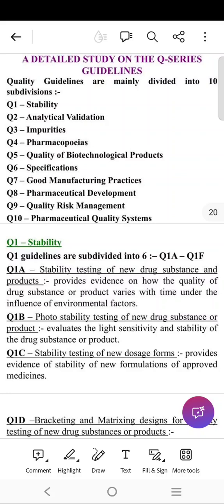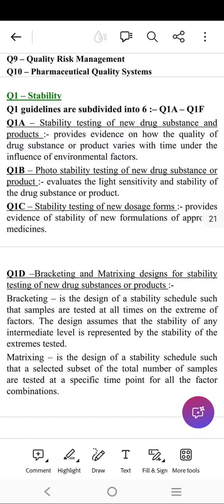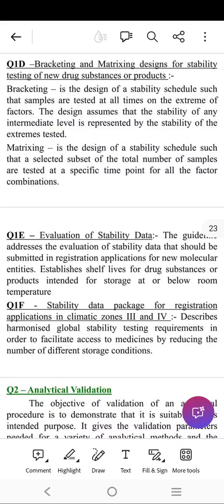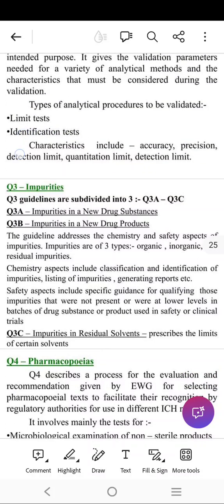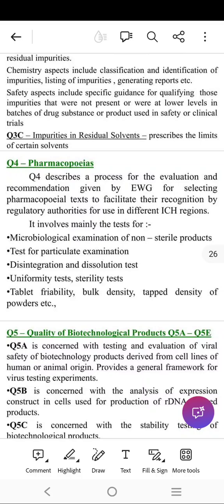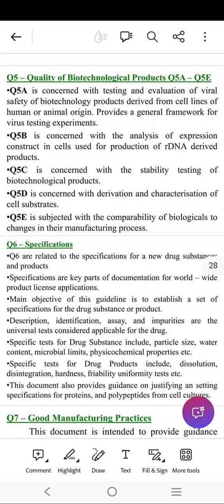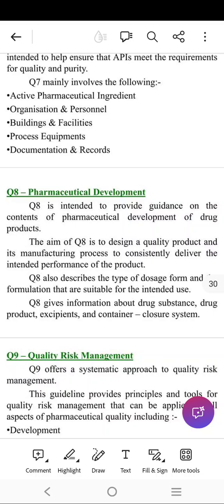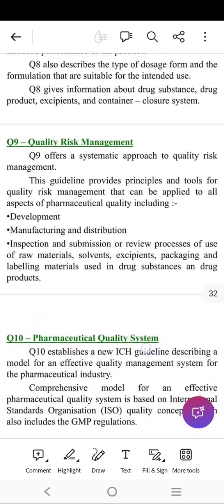Q series guidelines